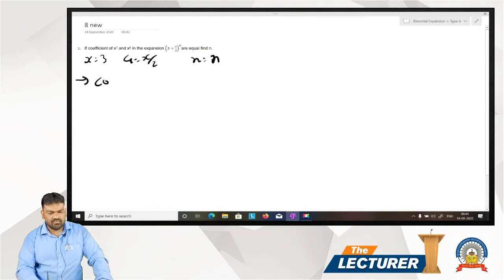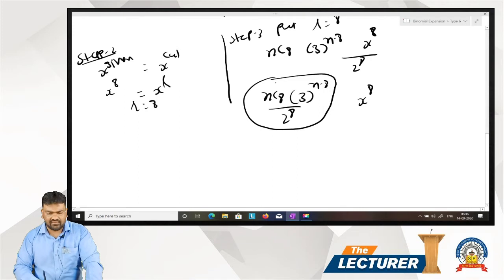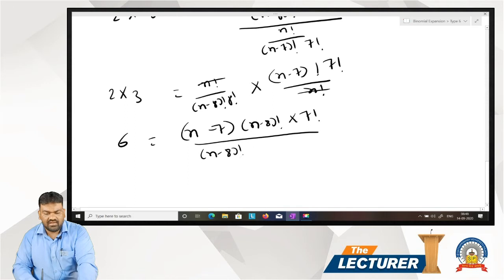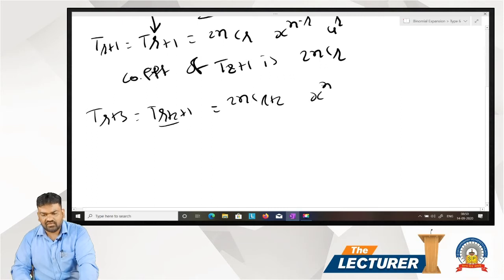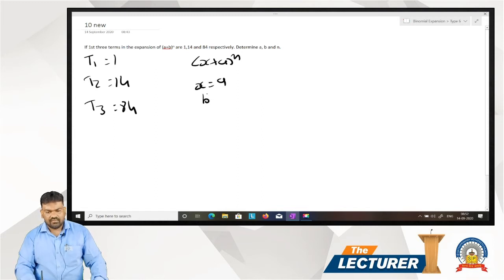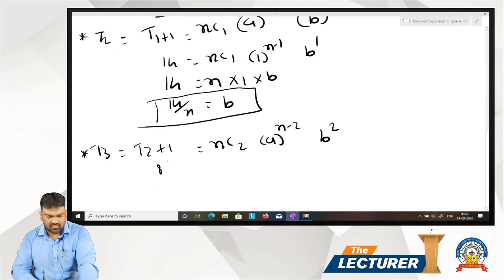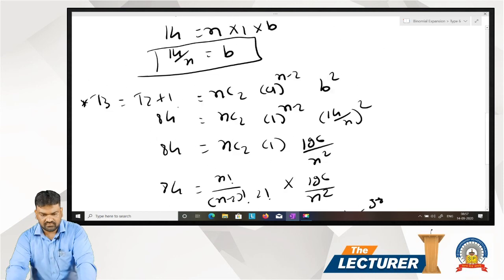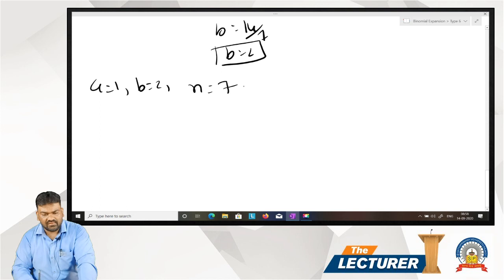Chap.: Binomial Expansion Topic: Type-6 Part-2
Hi All,